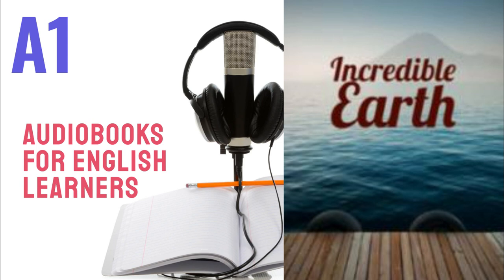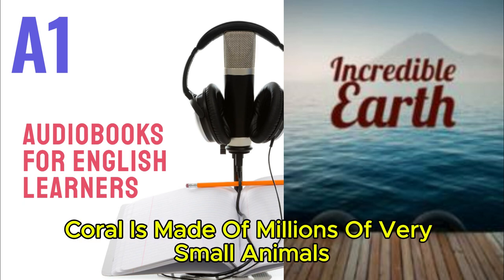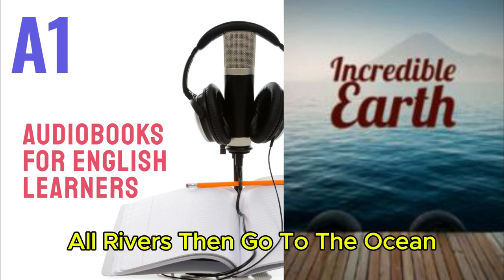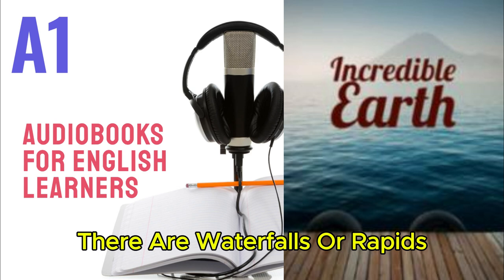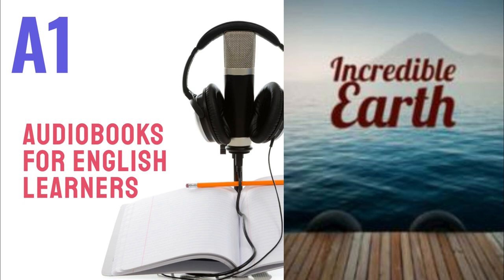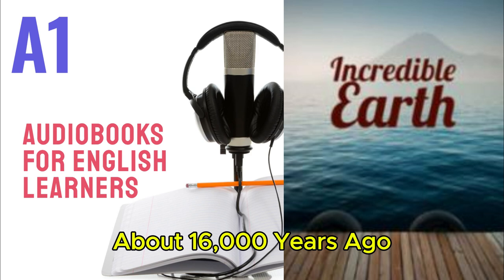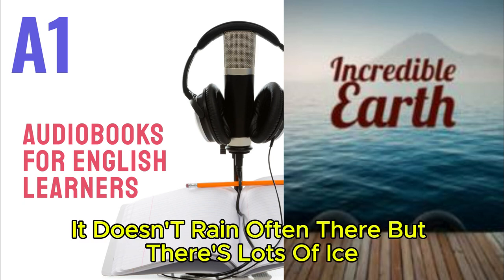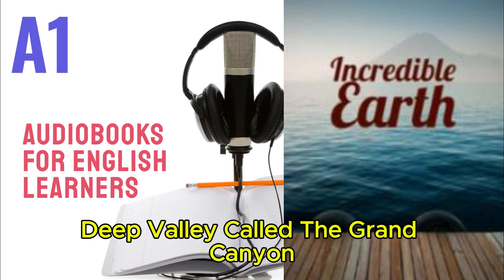Incredible Earth by Richard Northcott - Audiobook for English Learners (A1 Starter Level)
🎧 Incredible Earth - Audiobook for English Learners 🎧

Dive into our "A1 Audiobooks for English Learners" playlist with the thrilling audiobook "Incredible Earth." Tailored for beginners, this captivating story features an engaging narrative and clear pronunciation to help you enhance your English listening skills.

About this Audiobook:

Level: A1 (Beginner)
Content: Simple storyline with basic vocabulary and everyday language
Why You Should Listen:

Improve listening comprehension with a suspenseful tale
Learn essential English vocabulary in context
Enjoy a story designed specifically for A1 level learners
Tips for Using This Audiobook:

Listen actively to improve pronunciation and intonation
Follow along with the story to reinforce language comprehension
Practice storytelling by retelling the plot in your own words